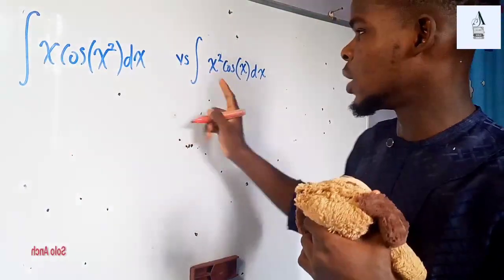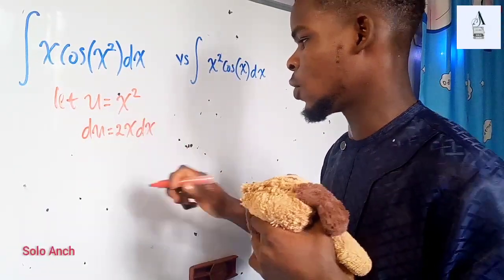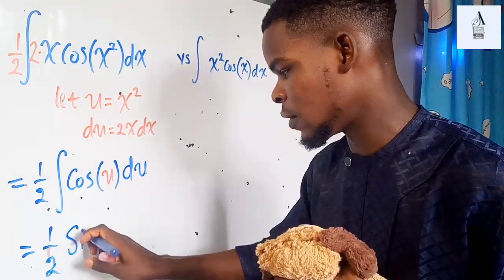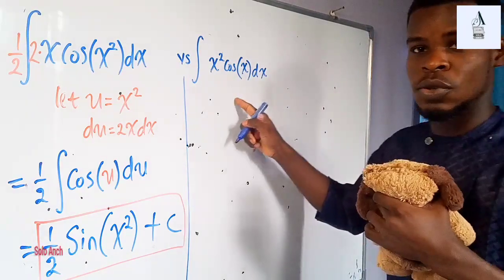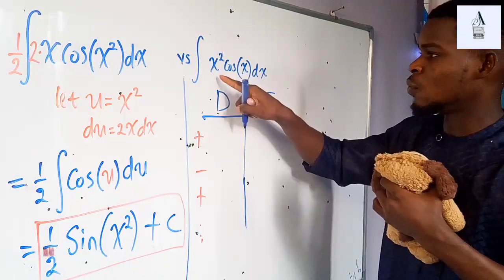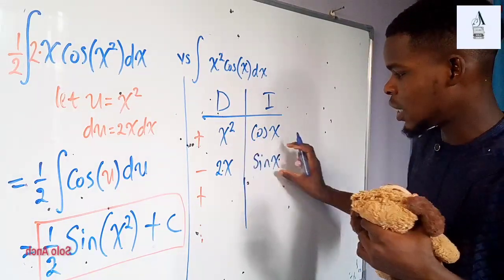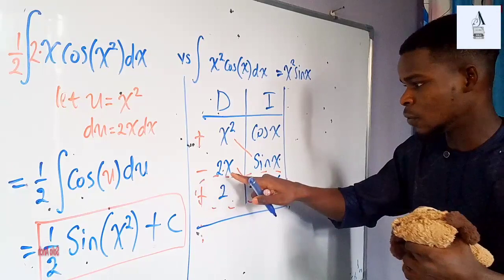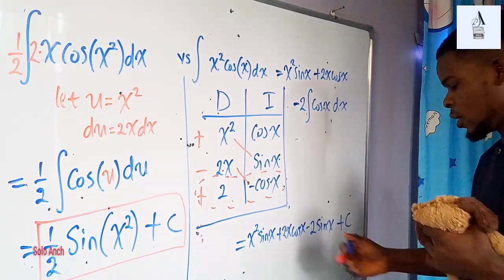Day 18: Integral of x²cos(x) vs Integral of xcos(x²)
This is the day 18 of our 30 integrals in 30 days.
Comparing the derivatives of xcos(x²) and x²cosx